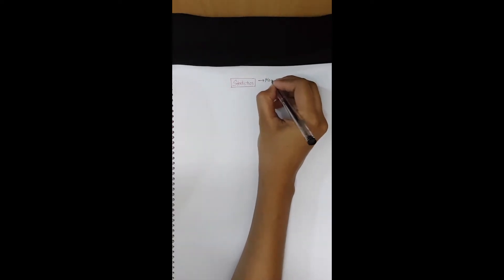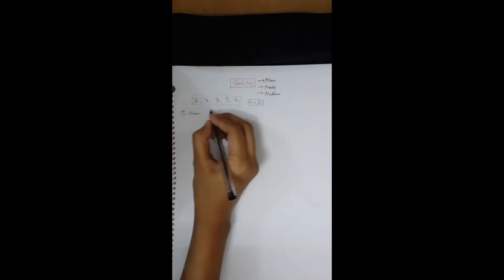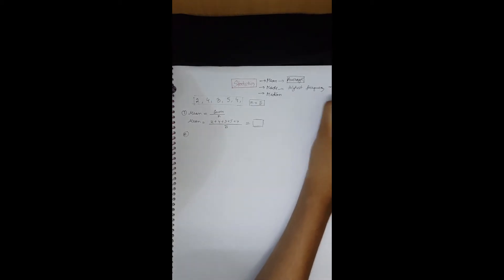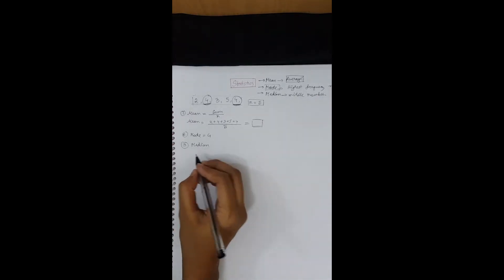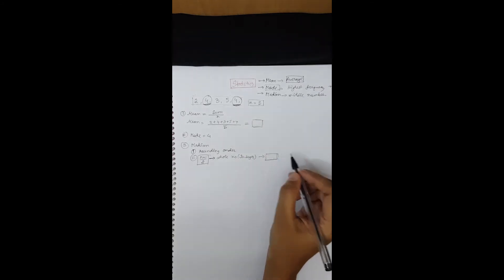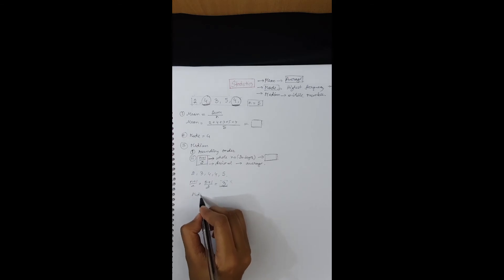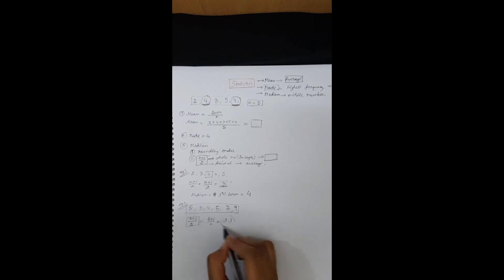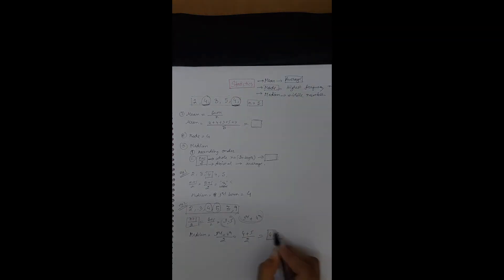Statistics 1.0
Calculation of mean, mode & median from raw data
EDEXCEL IGCSE MATHEMATICS B syllabus has this topic.